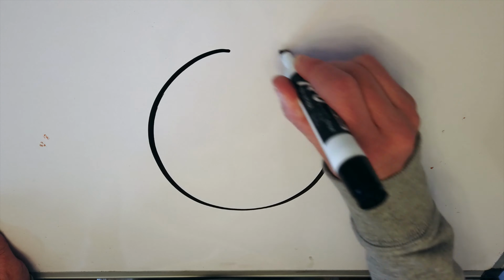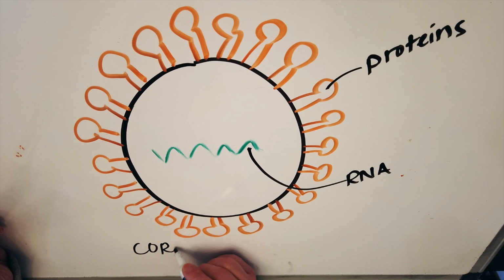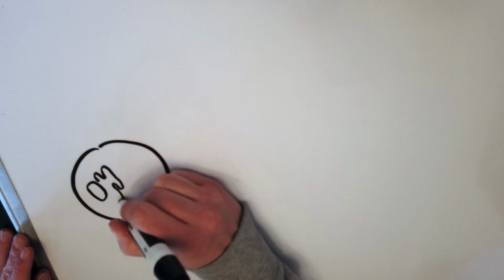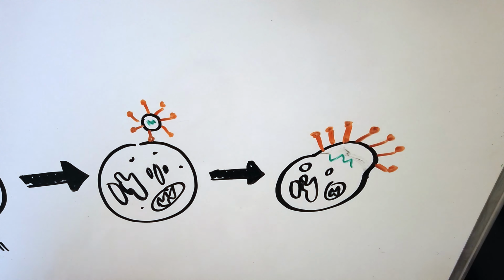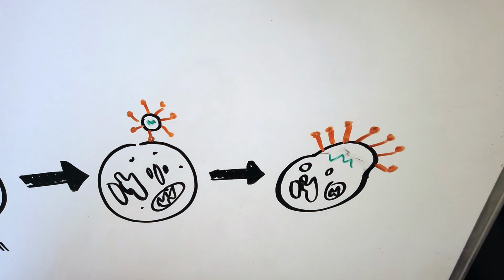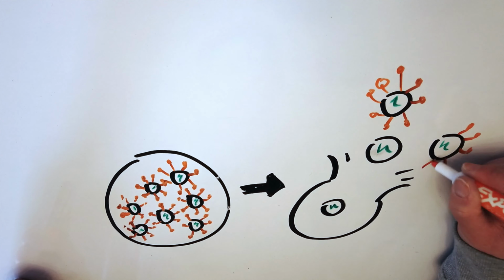Backyard Biology Ep. 4: Coronavirus and You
Curious about coronavirus and COVID 19? Check out this episode to learn more!